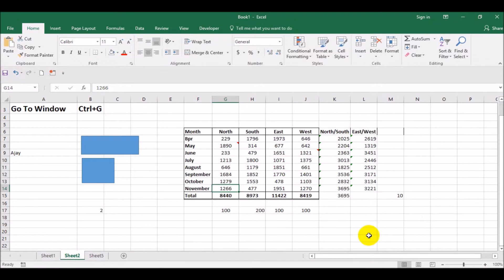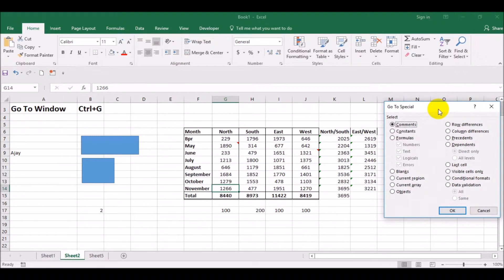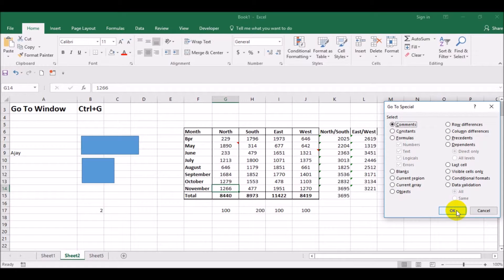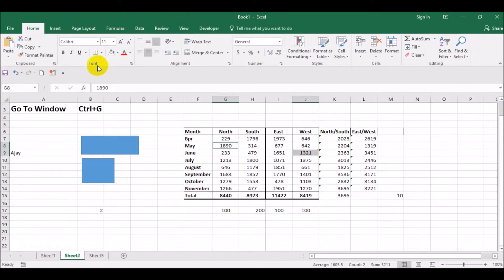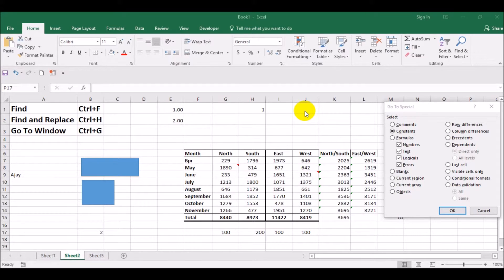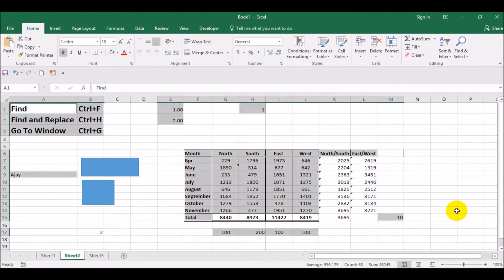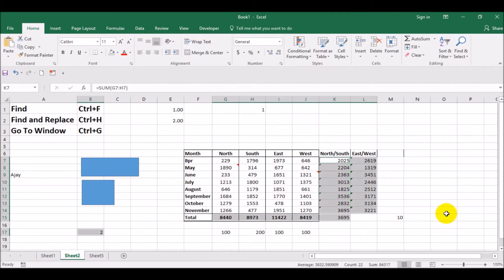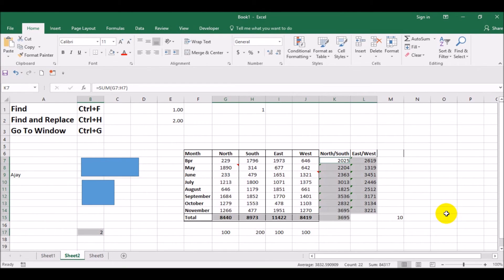Excel Time Savers GoToSpecial 1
In this video discussed options in Go To Special in Excel